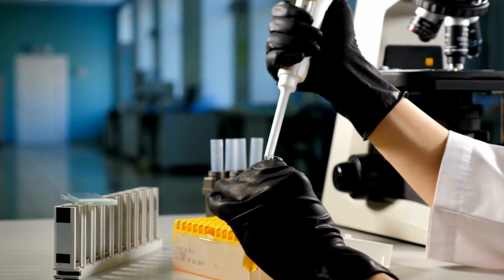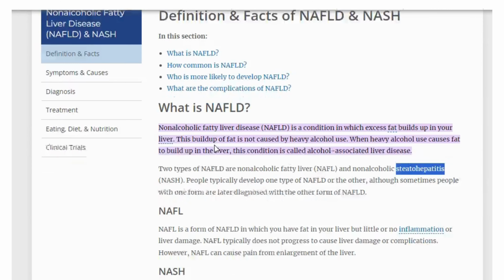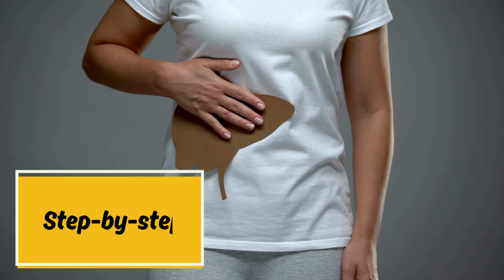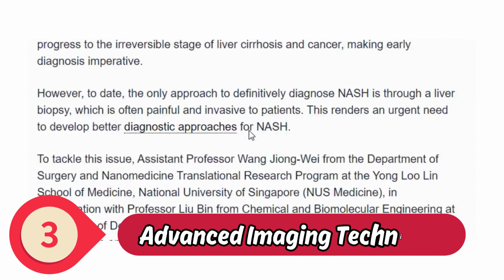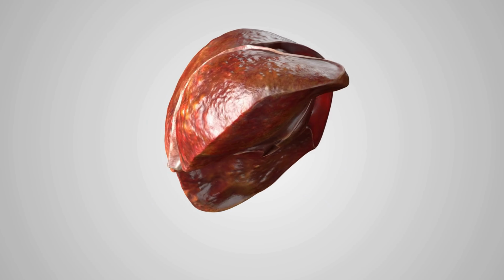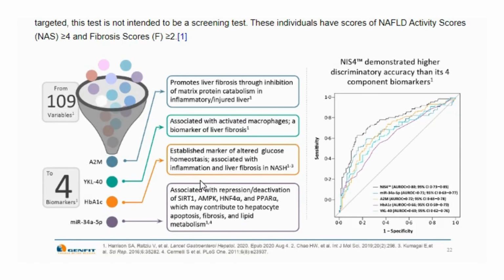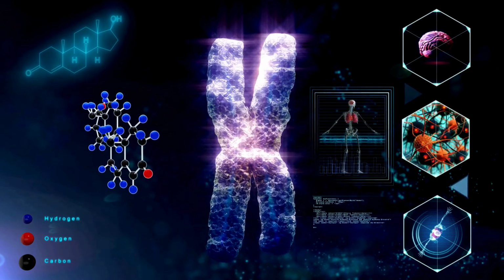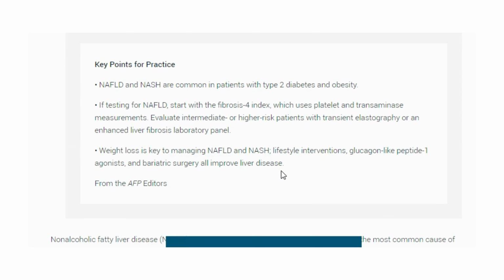How to Test for Fatty Liver: A Comprehensive Guide in 4 Min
How to Test for Fatty Liver: A Comprehensive Guide

In this video, we dive into the essential topic of how to test for fatty liver disease (NAFLD). With the rising prevalence of obesity and type 2 diabetes, it's crucial to understand how to diagnose this condition early and effectively.

What You'll Learn:
- What is fatty liver disease (NAFLD) and why it's important to diagnose it early.
- Step-by-step guide on how to test for fatty liver:
  - Initial screening methods, including ultrasound.
  - Blood tests like the Fibrosis-4 (FIB-4) index.
  - Advanced imaging techniques such as transient elastography (FibroScan) and MRI.
  - Enhanced Liver Fibrosis (ELF) test for further evaluation.
  - Emerging biomarker panels like PRO-C3 and NIS4.
- Insights from ongoing clinical trials and research by NIDDK.
- Management strategies and lifestyle interventions to prevent and manage NAFLD.

**Key Findings from Leading Research:**
1. **AASLD Guidelines:** Recommended non-invasive tests and systematic screening methods

2. **European Guidelines:** Effective use of ultrasound and blood tests for initial screening
3. **ELF Test Utility:** Importance of the ELF test in evaluating liver fibrosis

4. **Advanced Imaging:** Benefits of MRI and FibroScan in non-invasive diagnosis

5. **New Biomarkers:** Promising tools like PRO-C3 and NIS4 for accurate diagnosis---
6. **Clinical Trials by NIDDK:** Discoveries from clinical trials to improve understanding and treatment of NAFLD

7. **Validation of NAFLD Test:** High sensitivity and specificity of the NAFLD test
8. **Screening Evolution:** The role of systematic screening in high-risk populations
9. **Lifestyle Interventions:** Importance of weight loss, diet, and medical treatments in managing NAFLD
10. **Comprehensive Society Guidelines:** Detailed diagnostic and management approaches.

Remember, early detection and lifestyle changes are your best defense against fatty liver disease.